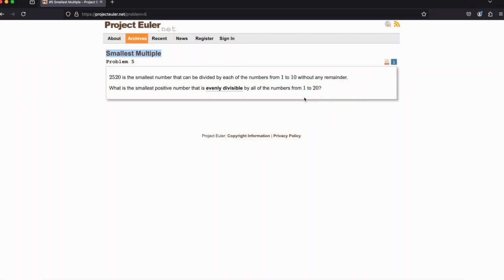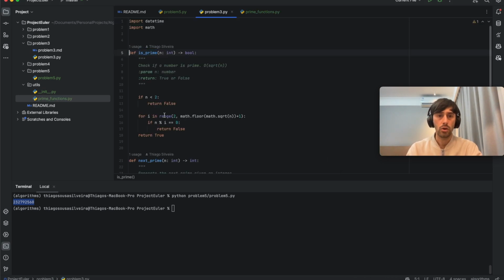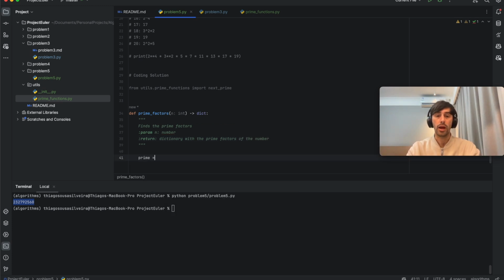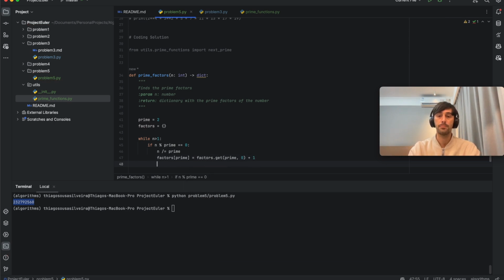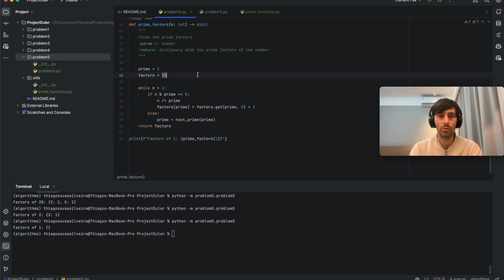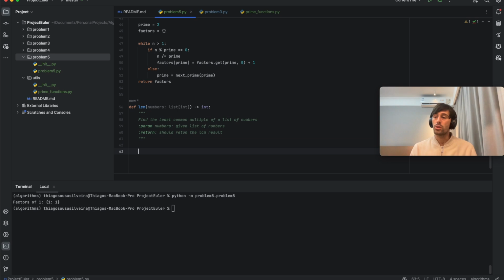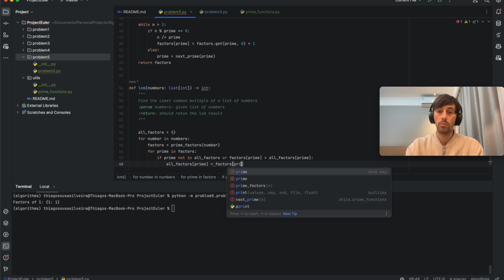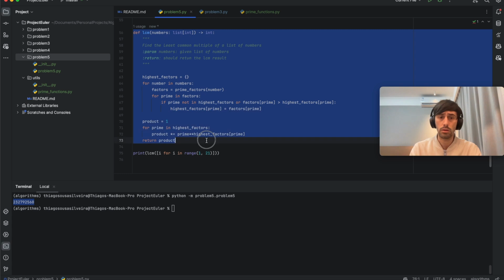Project Euler #5: Smallest Multiple Part 2 - Python Solution Completed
This is Part 2 of my solution to Project Euler Problem #5: Finding the smallest positive number that is evenly divisible by all numbers from 1 to 20. If you missed Part 1, be sure to check it out first for the problem breakdown and initial approach!

🎯 In This Video, You’ll Learn:
 • Finalizing our Python implementation for the smallest multiple.
 • Optimizing the algorithm for efficiency.
 • Leveraging Python’s math tools to simplify our solution.
 • Reflections and key takeaways from solving this challenge.